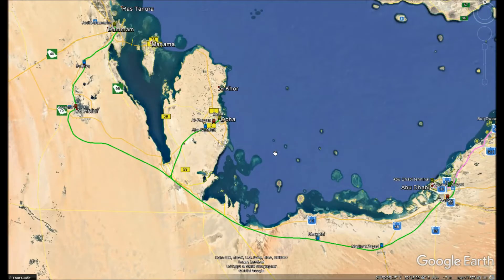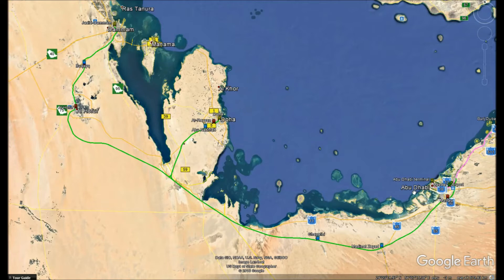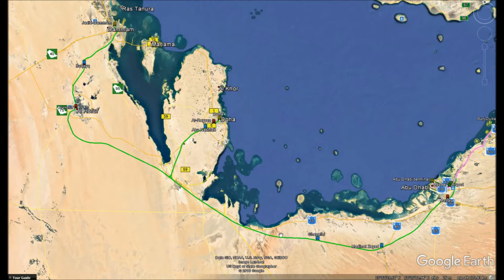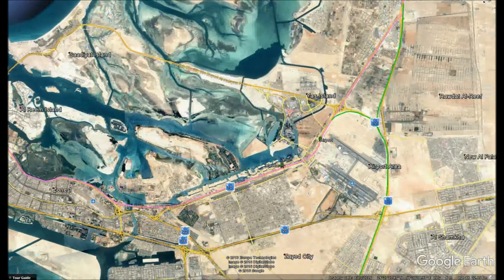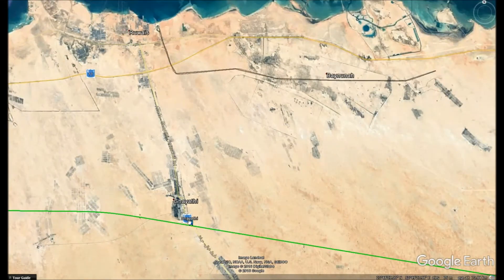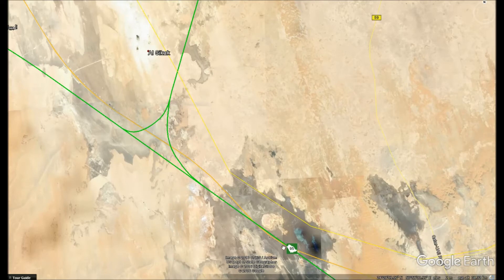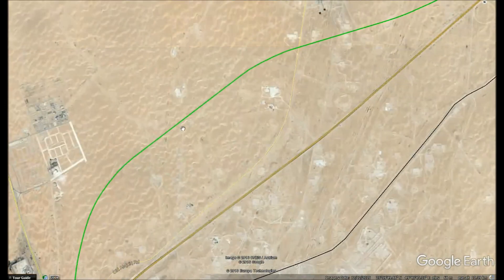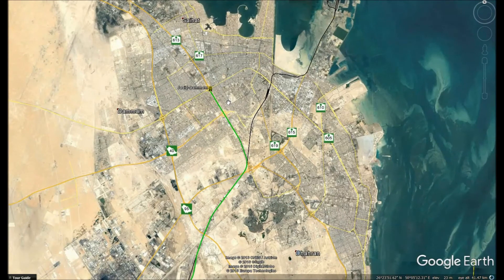High Speed rail for the United Arab Emirates, Saudi Arabia and Qatar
This is phase 2 of the Arabian High Speed rail project. It involves 902 kilometres of standard gauge tracks that can accomodate trains to speeds of 450 km/h. This stage extends to cities such as Doha, Al Hofuf and Dammam cities. With speeds like this, you can commute from Dubai to Dammam in less than 3 hours and Dubai to Doha in just over 2 hours.